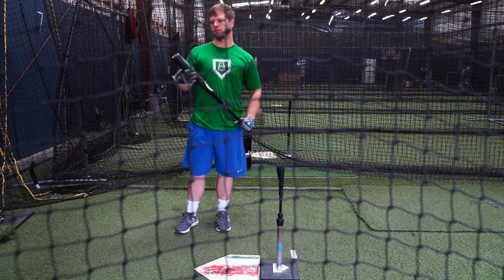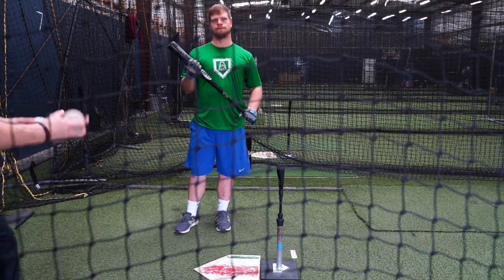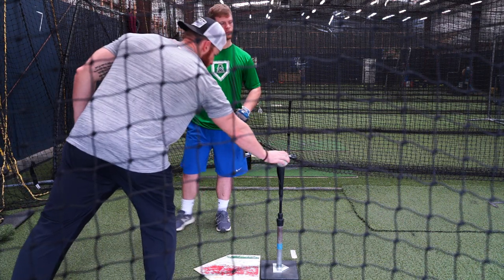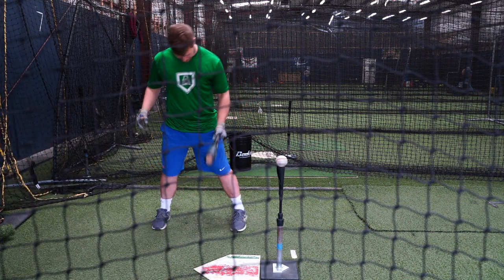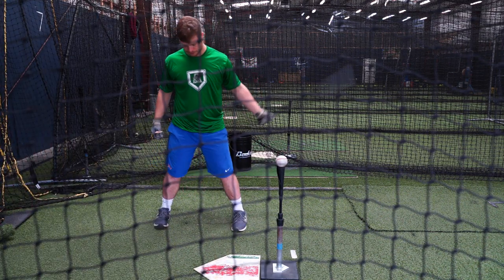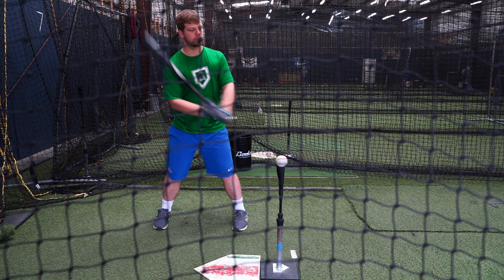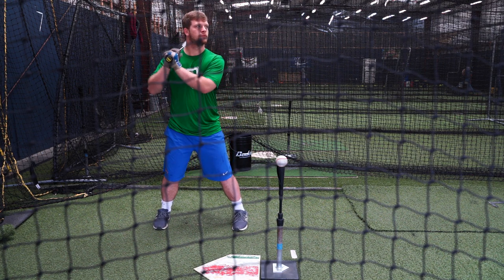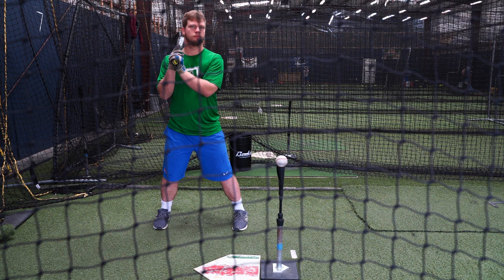Ted Williams Hip Coil Drill- Hip Coil Series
In The Science of Hitting (1970) Ted Williams talked about a different strategy for the same type
of hip coil technique. “You don't worry about hips until you actually begin the performance of the swing. The hips and hands cock as you move your lead foot stride, the front knee turning in to help the hips rotate back. You are cocking your hips as you stride... It's a pendulum action. A metronome, move
 and countermove.”